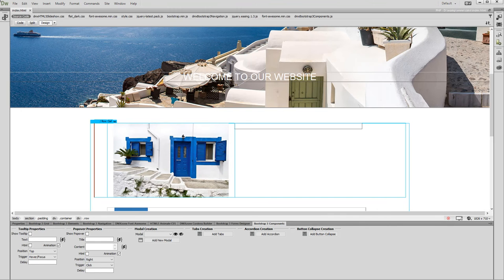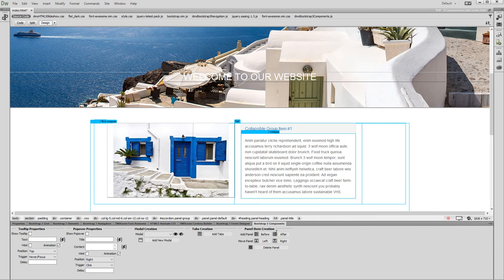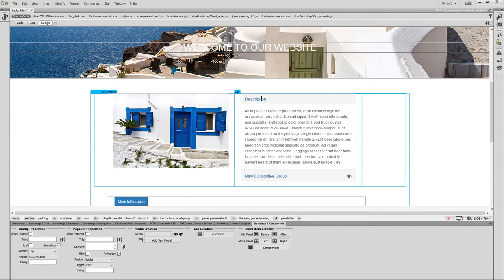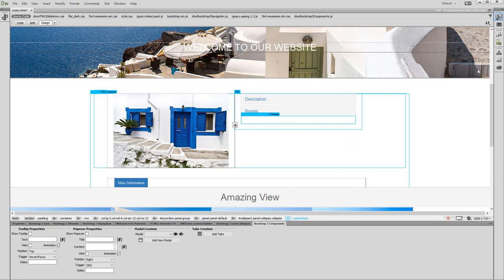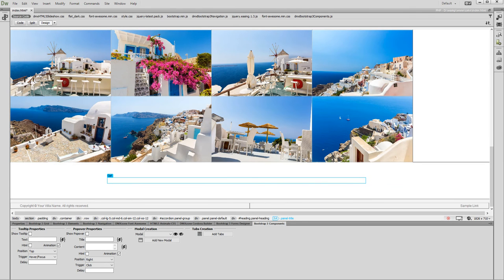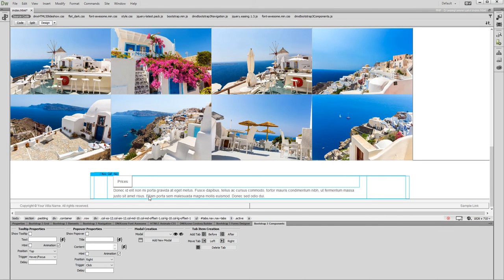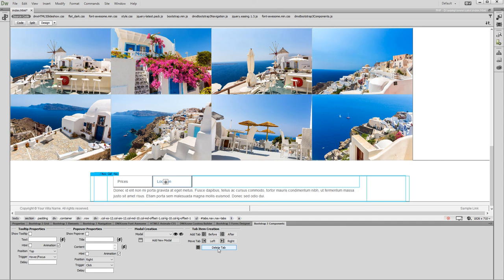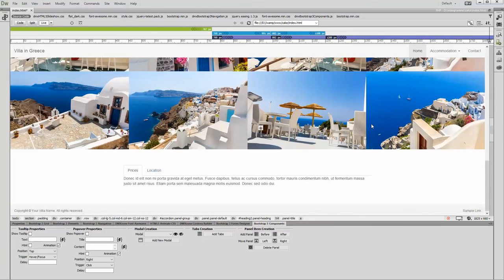Working with Tabs and Accordion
With this movie we will show you how to insert tabs and accrodion on your page, using DMXzone Bootstrap 3 Components